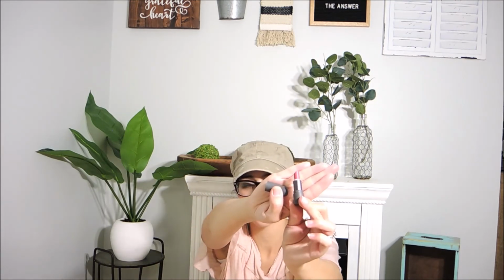Current Favorites Summer 2018 || WifeandMomsLife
Here is a look at some of the things I have been loving!